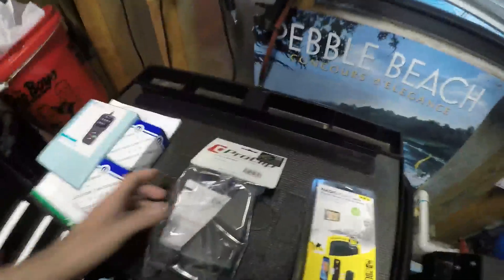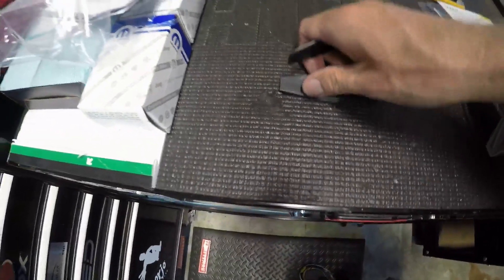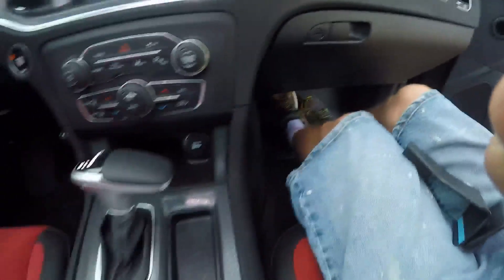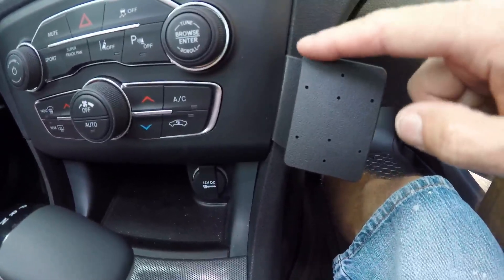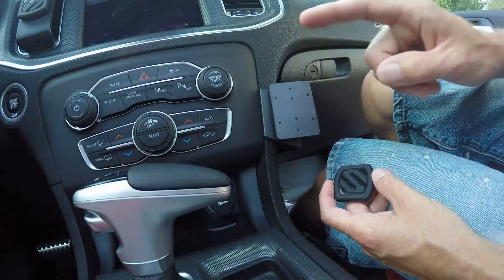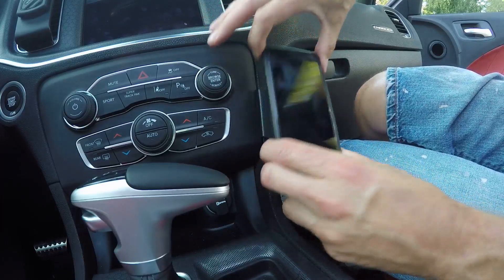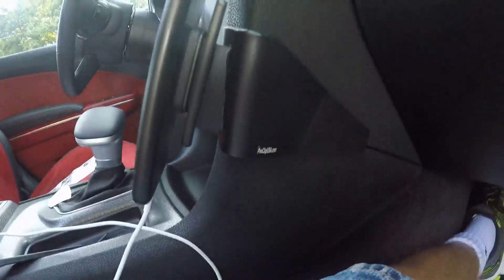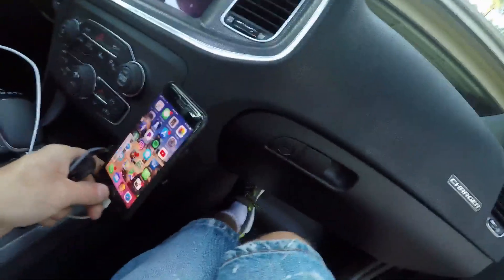2018 Dodge Charger ScatPack Ep. 43: Testing the 2nd ProClip Phone Mount Option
My Favorite Powertrain Products:
10 Pack Breeze Liner Clamps (Size 20)
10 Pack Breeze Liner Clamps (Size 44)

My Favorite Exterior Products:
3M Gloss Black Vinyl 1080 Series 5’ x 1’
3M Scotchprint Matte Black Vinyl 1080 Series
3M Scotchgard Clear Vinyl 12” x 60”
3M Scotch-Mount ½” x 15’ Molding Tape